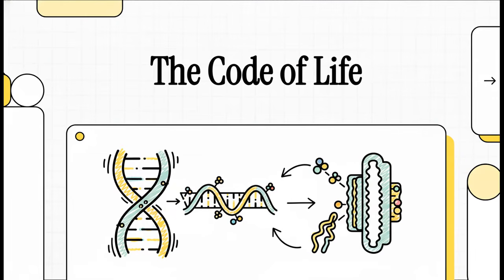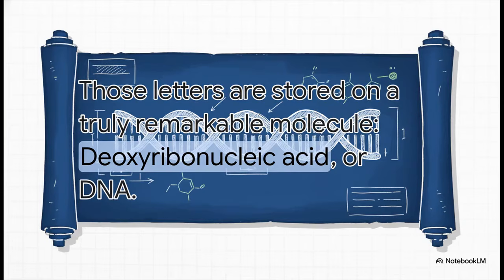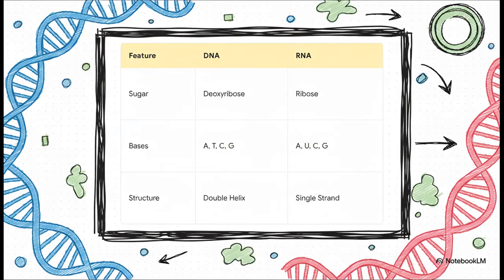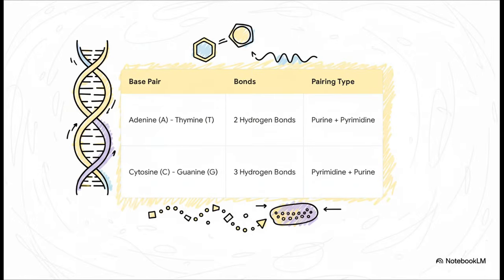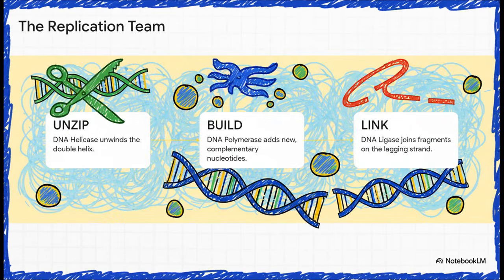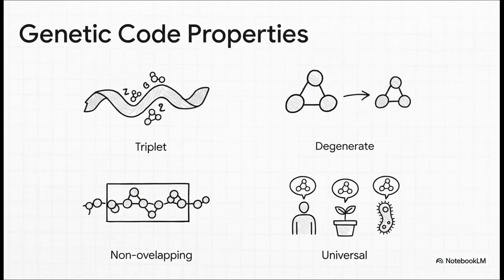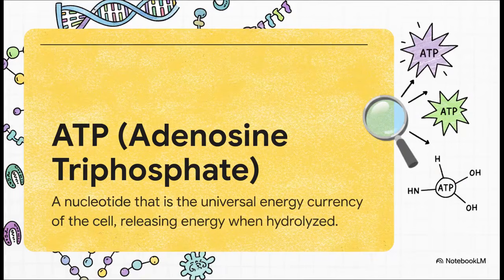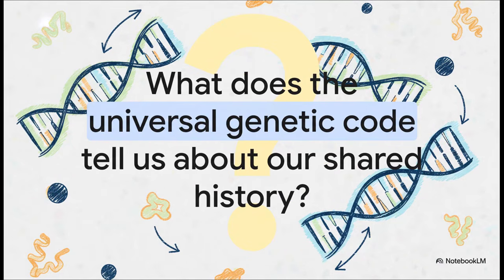Nucleic Acids Made Easy! | A-Level Biology (EDUQAS)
Struggling to tell DNA and RNA apart? 😫

In this video, we’ll break down nucleic acids like never before — simple, visual, and unforgettable.
You’ll see how these molecules really work, how to ace every nucleic acid exam question, and why understanding them is the key to unlocking top grades.

Get your eduqas a level biology resources as well as the latest predicted paper

💡 What you’ll learn:

The simple structure of a nucleotide (finally explained clearly!)

DNA vs RNA — the 3 differences you’ll never forget

How to apply this in EDUQAS A-Level Biology questions

Tips to memorize faster and retain longer (scientifically proven!)

🔬 Watch till the end for a visual breakdown that locks the concept in your brain — guaranteed understanding.